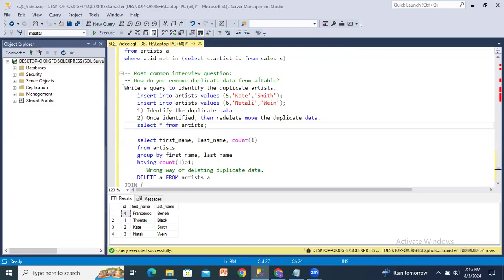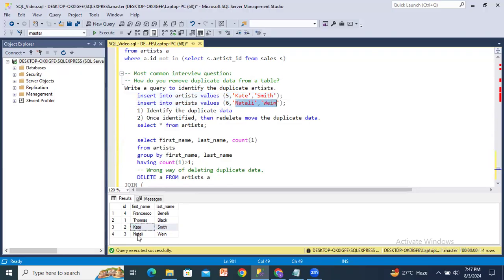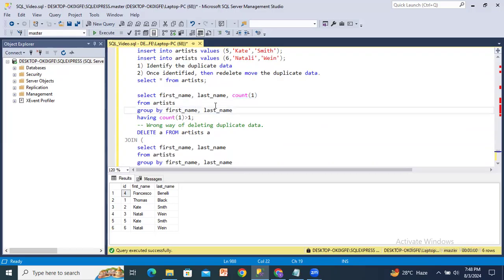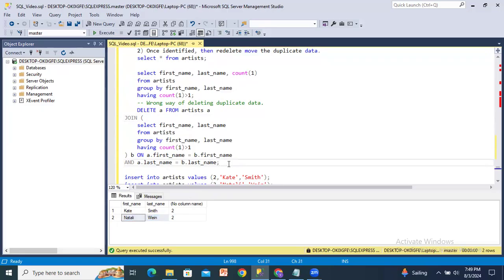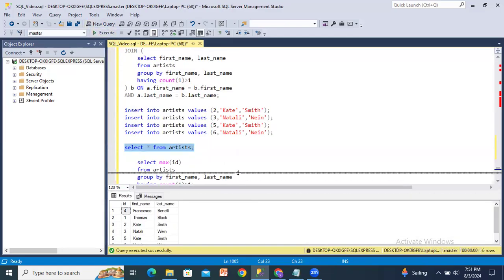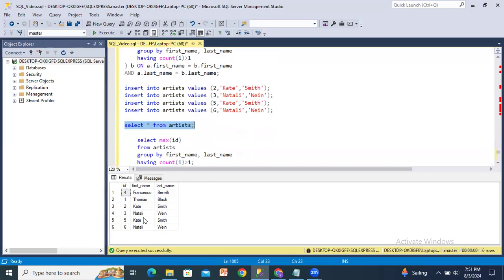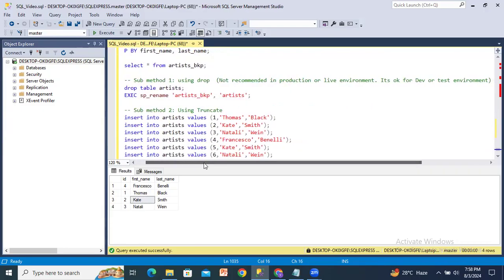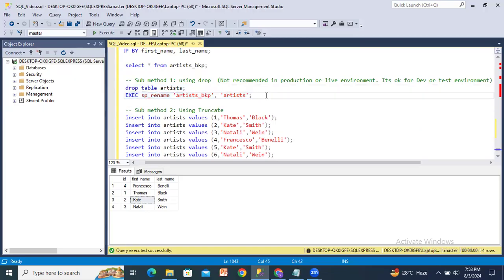SQL Tutorial: Remove Duplicate Data Efficiently | Common Interview Question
Learn how to remove duplicate data from a SQL table with this detailed tutorial. We cover three effective methods to identify and delete duplicate records, a common challenge in SQL interviews and real-world database management.

📜 What You'll Learn:

Identifying Duplicates: Write queries to identify duplicate rows based on specific columns.
Removing Duplicates (Method 1): Learn the basic approach to remove duplicates using subqueries.
Removing Duplicates (Method 2): Discover a more robust method that works even with multiple duplicate records.
Removing Duplicates (Method 3): Understand how to handle large datasets by creating a backup table and using TRUNCATE.
💻 Practical SQL Examples:

Writing queries to identify and delete duplicates from an 'artists' table.
Handling scenarios where there are multiple duplicates.
Implementing efficient data cleanup in large datasets.

-- Most common interview question:
-- How do you remove duplicate data from a table?
Write a query to identify the duplicate artists.
    insert into artists values (5,'Kate','Smith');
    insert into artists values (6,'Natali','Wein');
 1) Identify the duplicate data
 2) Once identified, then redelete move the duplicate data.
 select * from artists;

 select first_name, last_name, count(1)
 from artists
 group by first_name, last_name
 having count(1)(greaterthan)1;
 -- Wrong way of deleting duplicate data.
 DELETE a FROM artists a
JOIN (
    select first_name, last_name
 from artists
 having count(1)(greaterthan)1
) b ON a.first_name = b.first_name
AND a.last_name = b.last_name;

insert into artists values (2,'Kate','Smith');
insert into artists values (3,'Natali','Wein');

select * from artists;

 select max(id)
 from artists
 having count(1)(greaterthan)1;

 -- Method 1: Works when there is single duplicate record but not when there are multiple duplicates
 delete from artists
 where id in (select max(id) -- This subquery returns duplicate records
    from artists
    having count(1)(greaterthan)1);
-- Method 2: This works even when there are multiple duplicate records
insert into artists values (7,'Kate','Smith');
insert into artists values (8,'Natali','Wein');

select * from artists;

 delete from artists
 where id not in (select min(id) -- This subquery returns all unique records
     from artists
-- Method 3: When there is huge dataset
 select * from artists;

 SELECT MIN(id) AS id, first_name, last_name
INTO
    artists_bkp
FROM artists

 select * from artists_bkp;

 -- Sub method 1: using drop  (Not recommended in production or live environment. Its ok for Dev or test environment)
 drop table artists;
 EXEC sp_rename 'artists_bkp', 'artists';

 -- Sub method 2: Using Truncate

 select * from artists;
 select * from artists_bkp;

 truncate table artists;

 insert into artists
 select * from artists_bkp;

 drop table artists_bkp;